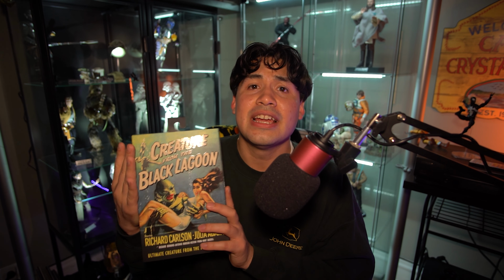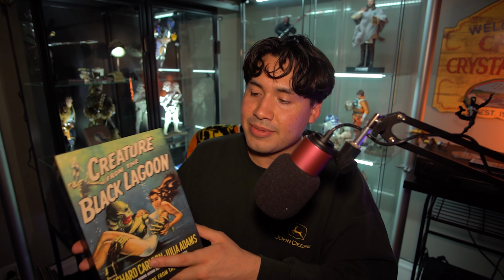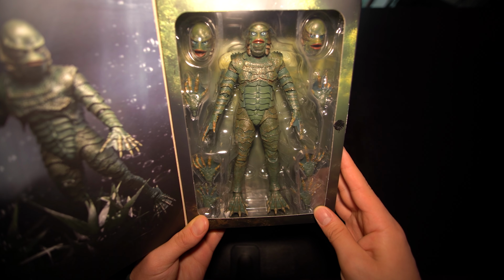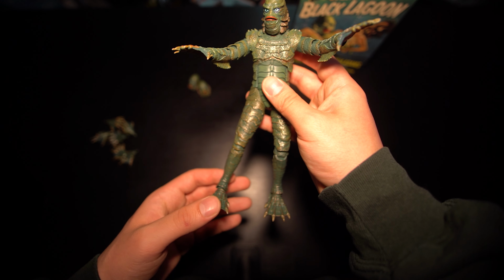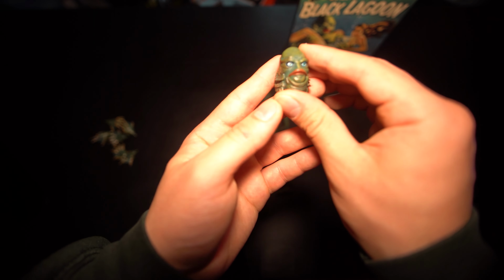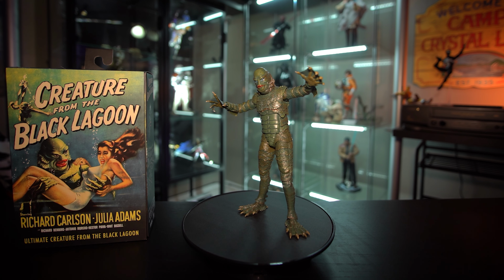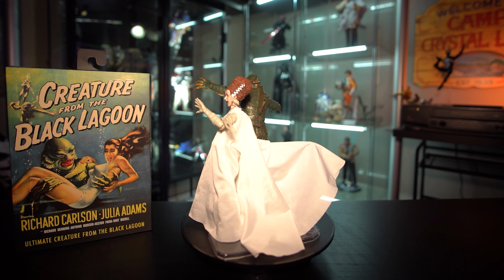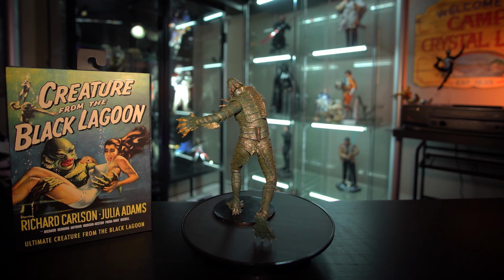NECA Universal Monsters The Creature From The Black Lagoon Figure Review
The new Universal Monsters figure from @neca is here: The Creature From the Black Lagoon. This figure is tremendous! Awesome articulation, and wonderful detail, it has just a fantastic presence. In the video, I unbox, and pose the figure to see if it's worth the pickup!

comment "Goober” if ur reading this

horror movies
reaction video